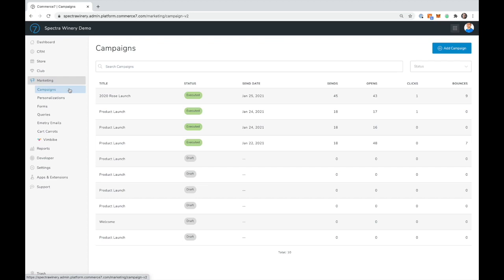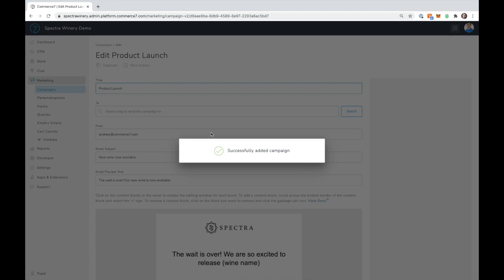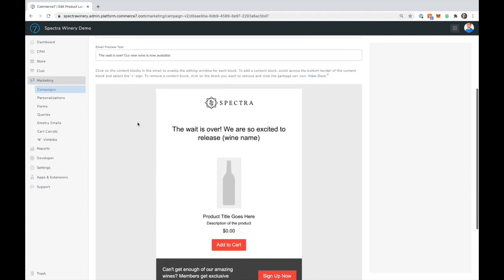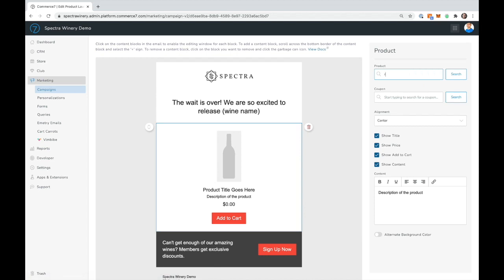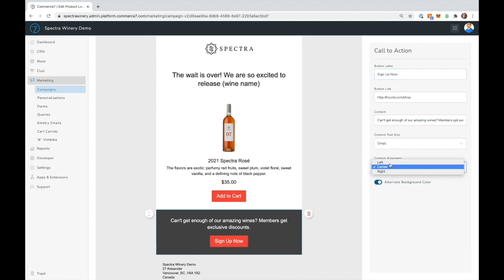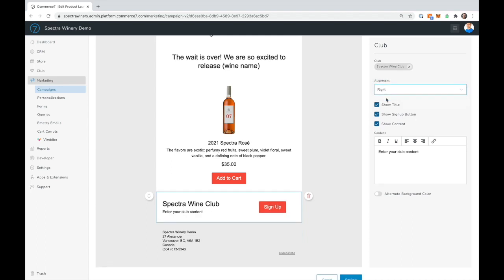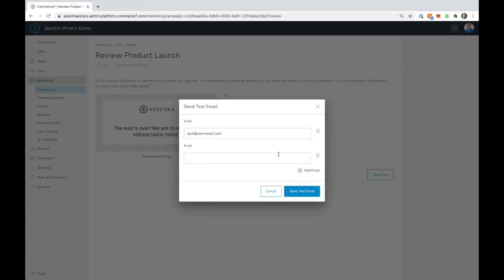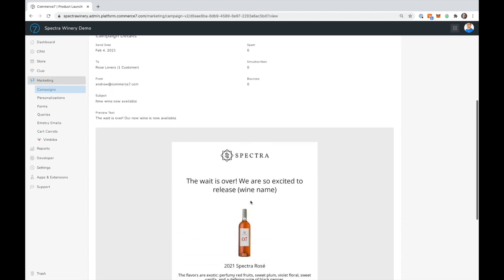How to use Campaigns on Commerce7